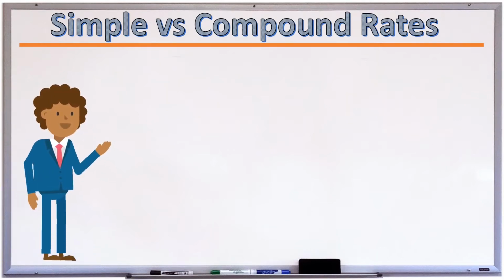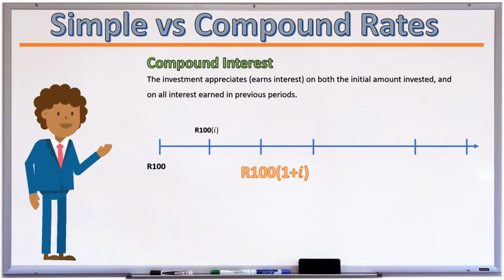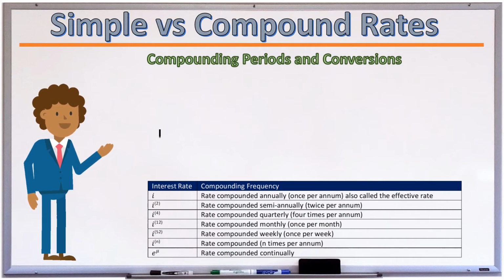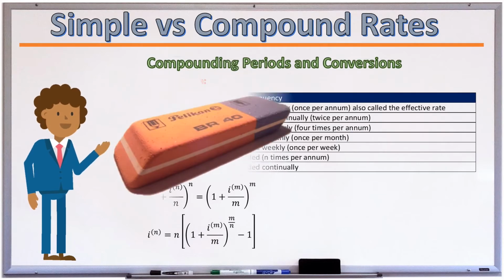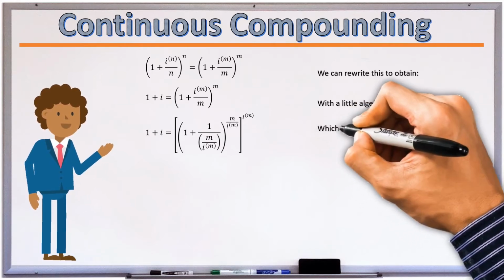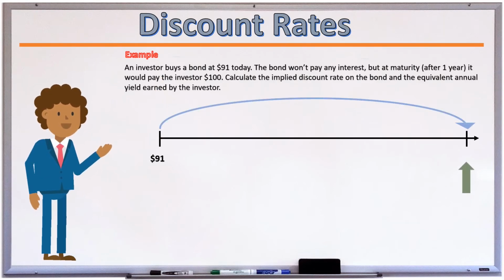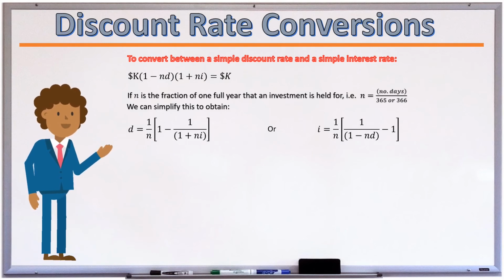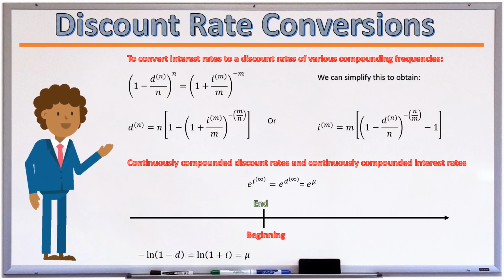Financial Markets and Treasury Instruments: Chapter 5 - Simple and Compound Rates of Interest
How does one convert between simple and discount rates of various compounding frequencies?

In the following YouTube tutorial I explain the difference between simple rates of interest and discount, and their compound rate equivalents. By the end of the tutorial you will be able to convert between any interest rate of any compounding frequency, and any discount rate of any compounding frequency.

0:00 Simple rates explanation
2:20 Compound interest explanation
3:55 Compounding periods and conversions
10:35 Continuously compounded rates formula derivation
13:22 Discount rates explanation
16:52 Converting between simple discount rates and simple interest rates
18:03 Converting between different discount rates of different compounding frequency
18:44 Converting between different discount and interest rates of different compounding frequency
19:36 Continuous discount and continuous interest rates being equal

The usefulness of such conversions is usually to compare the returns quoted on various investments, as some investments would be quoted using different conventions. For example, some financial instruments may be quoted using simple rates - such as money market instruments, whereas others may be quotes using nominal rates at a certain compounding frequency (e.g. semi-annual compounding).

To learn more about interest rates and financial instruments such as treasury bills, bonds, forex and others, check out my "Financial Markets and Treasury Instruments" course: www taurobiz.com